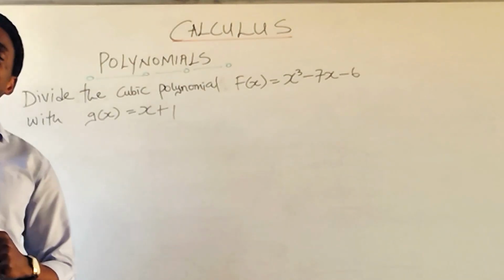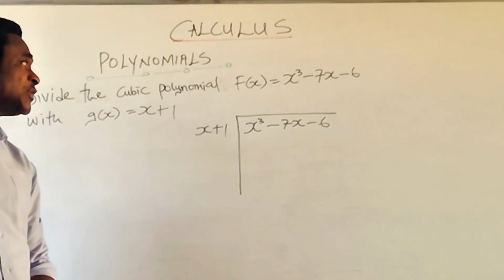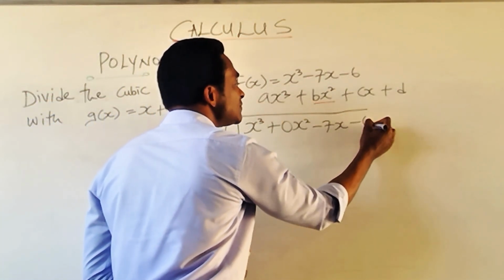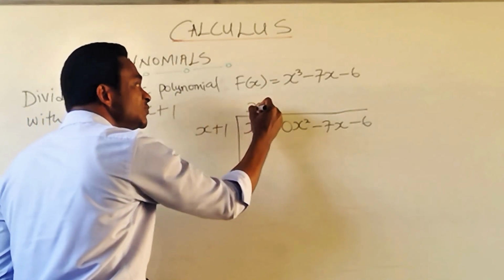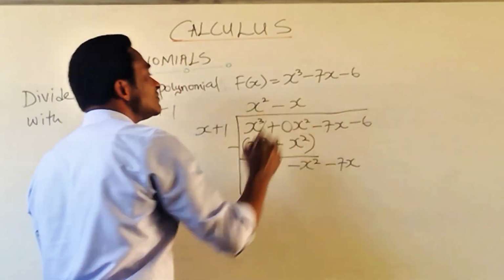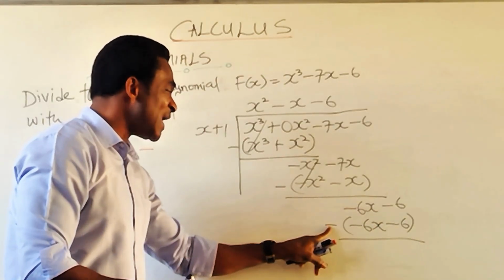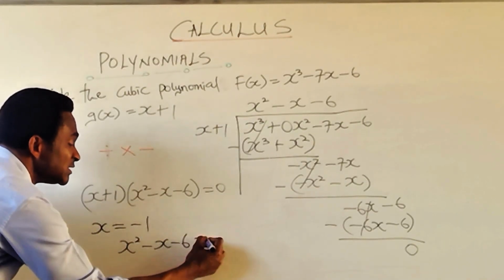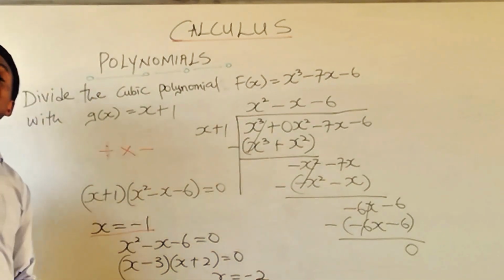Grade 12 Calculus(Long Division)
Using Long division method to Solve Cubic Equations